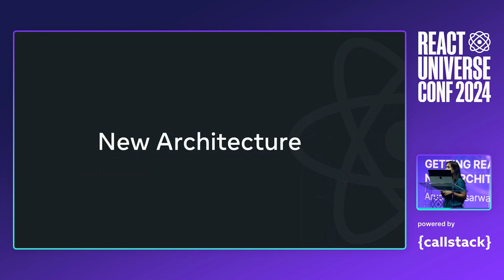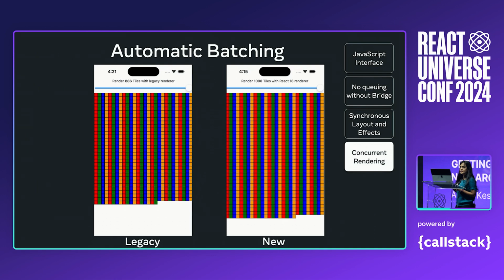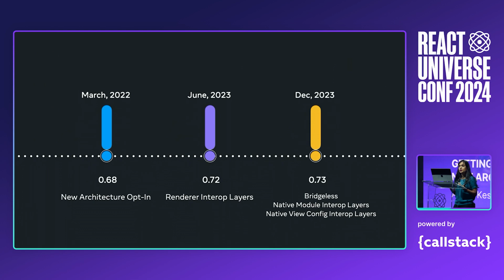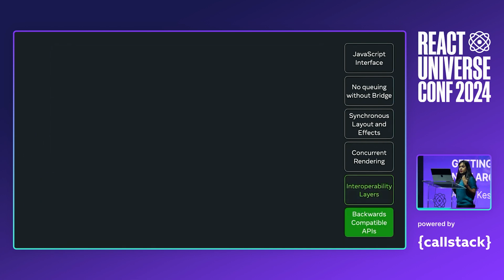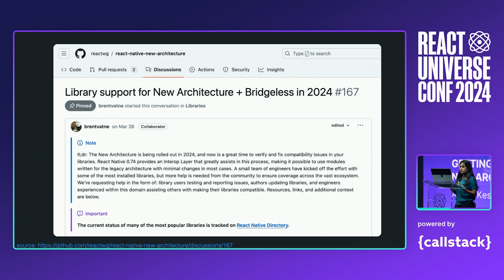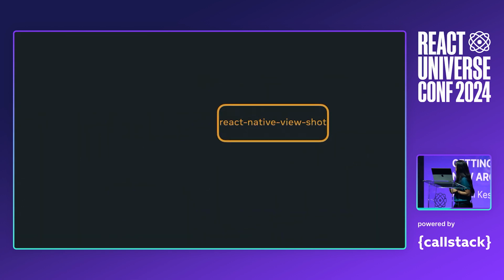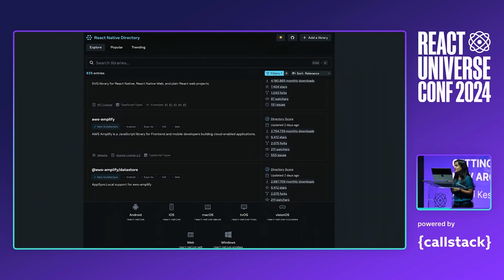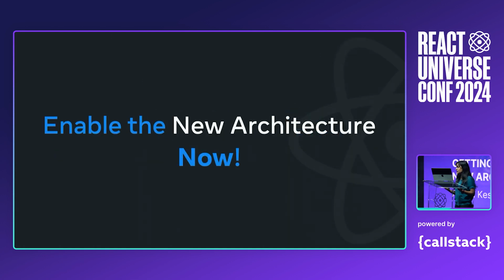Getting React Native New Architecture to You — Arushi Kesarwani | React Universe Conf 2024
The React Native New Architecture is finally here!

But how “new” is it? The story of the New Architecture goes back to 2018 when it was first introduced at Meta, and
has been available as experimental since React Native 0.68 with continued improvements in every subsequent release.

Thet erm New Architecture refers to a significant rewrite of the React Native internals, with a  new renderer and a new native module system which allows us to finally sunset the bridge.

It's hard to change the engine while flying the plane, right? Especially if your plane is the React Native ecosystem with thousands of libraries and millions of developers out there.

So much has changed for the New Architecture from 0.68 till today, and in this talk we will  explore the recent enhancements to New Architecture and demonstrate how easily you can migrate your apps & libraries. It’s finally time to unveil the curtain on the journey from introducing the New Architecture to enabling the New Architecture by default for everyone.

🗣 Speaker Bio

Arushi Kesarwani is a Software Engineer at Meta working on React Native Industry Alignment pillar to bring the New Architecture to open source. She is also passionate about enhancing developer experience and tooling. Prior to Meta, Arushi was a full-stack developer at Microsoft, contributing to Bing UX. In her spare time, you can find her either traveling or running.